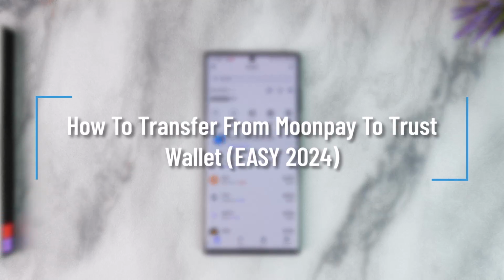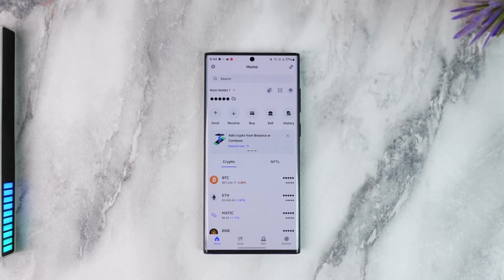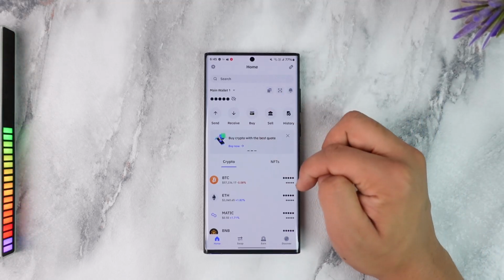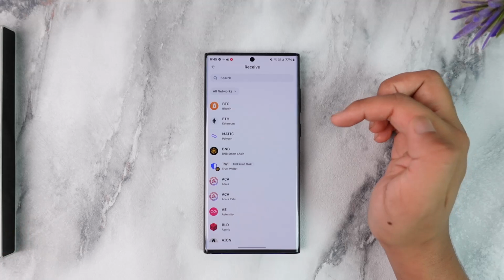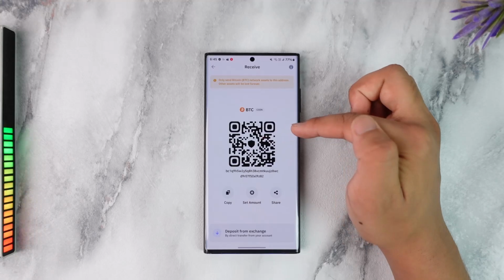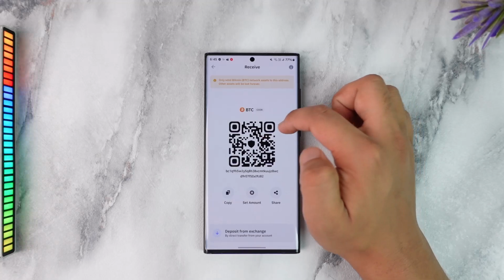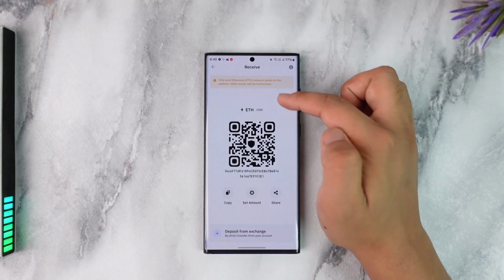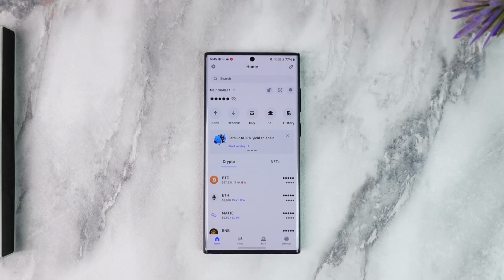How To Transfer From Moonpay To Trust Wallet (EASY 2024)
This video demonstrates how to transfer cryptocurrency from MoonPay to Trust Wallet. The tutorial emphasizes the importance of copying the correct wallet address for the specific cryptocurrency you're transferring (e.g., Bitcoin). It guides users through the process of finding the deposit address in Trust Wallet and using it to initiate the transfer from MoonPay.

Chapters:
0:00 Introduction
0:14 Copying Wallet Address from Trust Wallet
0:43 Initiating Transfer in MoonPay
0:58 Conclusion